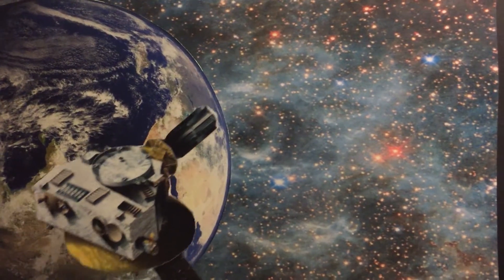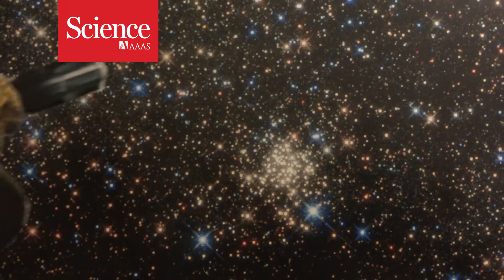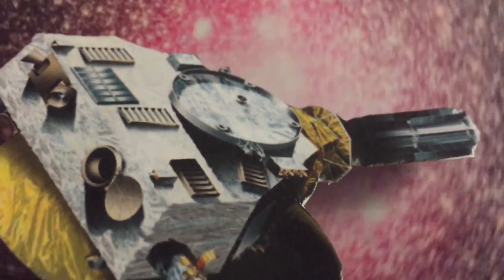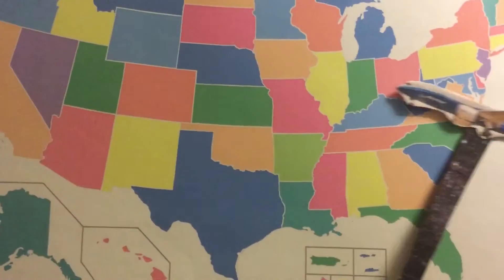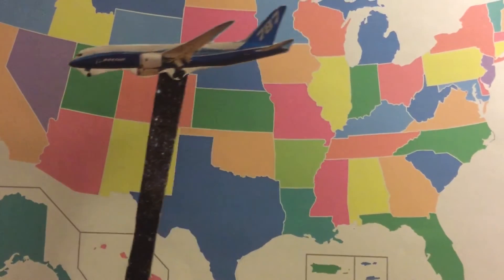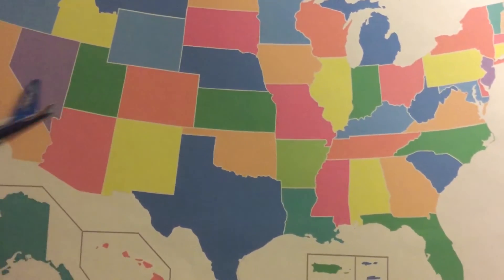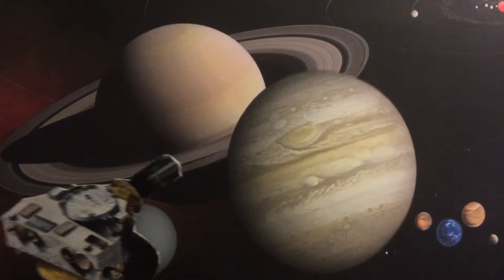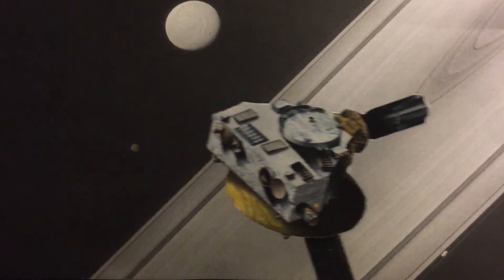A speed check on New Horizons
After nine and a half years, the New Horizons spacecraft reached Pluto at unprecedented speeds, making it the fastest spacecraft to leave Earth’s orbit. But just how fast?